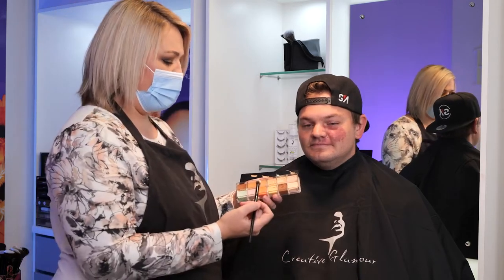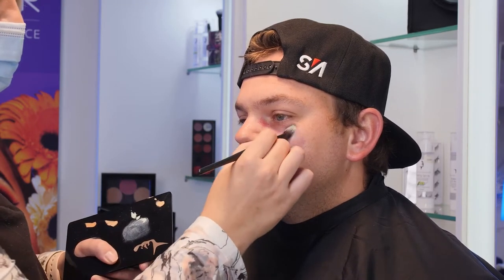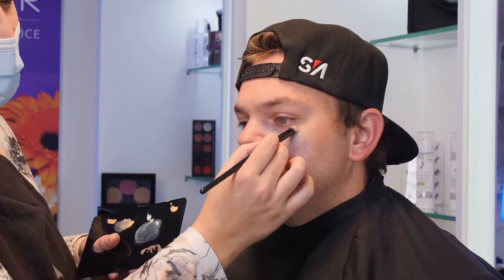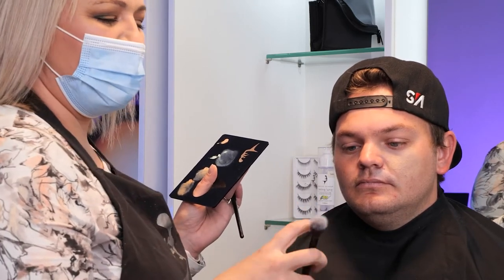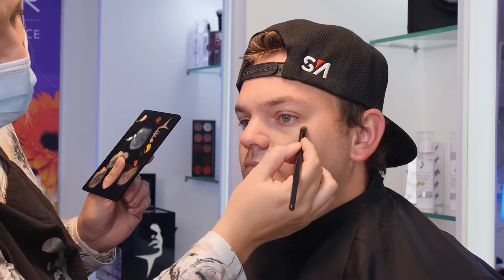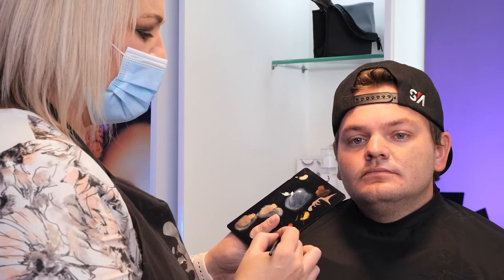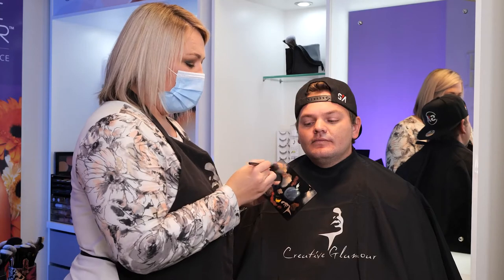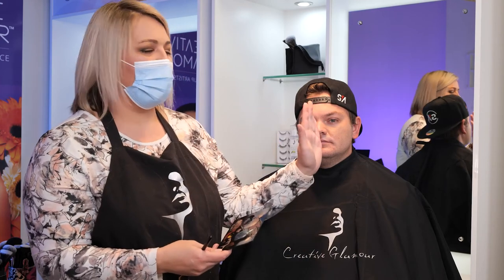How to conceal a port wine stain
Products used in this video:
- 12 Shade Cream Concealer & Colour Corrector Palette
- Green dot 20 Brush
- Yellow dot 11 Brush
- Mixing Thumb Palette
- Red, Yellow and Brown Foundation Adjusters
- Eyeshadow/Blush to suit the skin tone